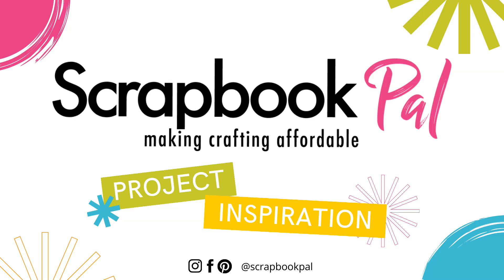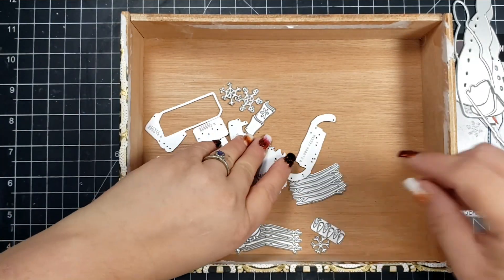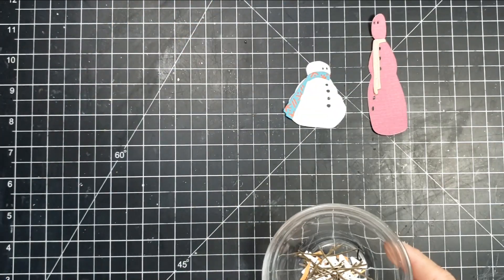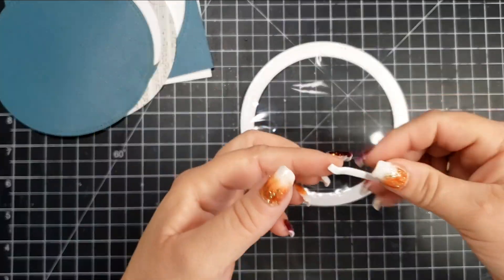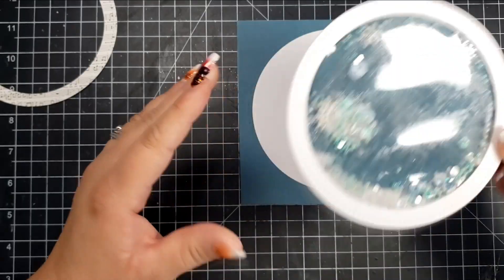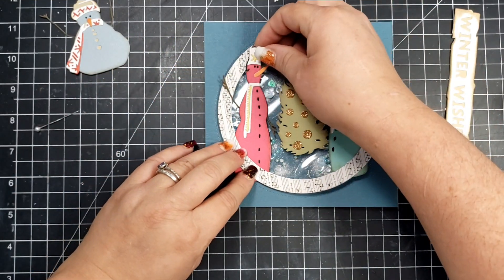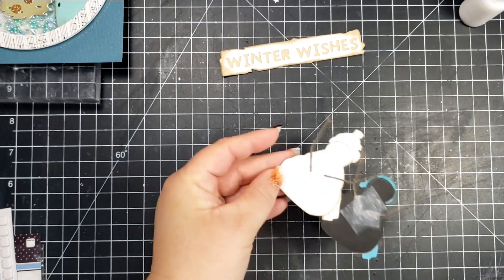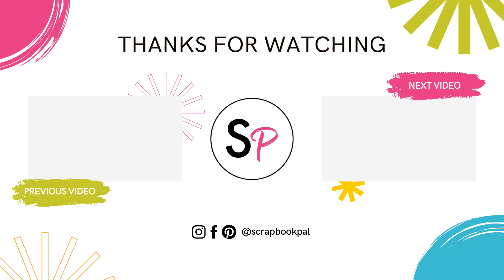Sizzix | Twig & Stump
Hi there!  Jen @jenleeschoolcraft here today to share this absolutely FUN die set from Sizzix and Tim Holtz called Twig and Stump.

PRODUCTS